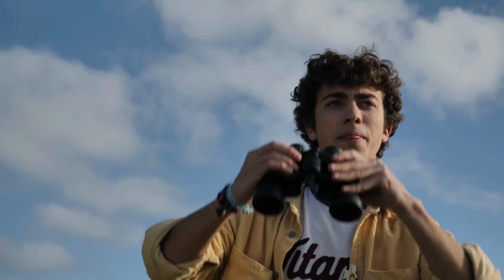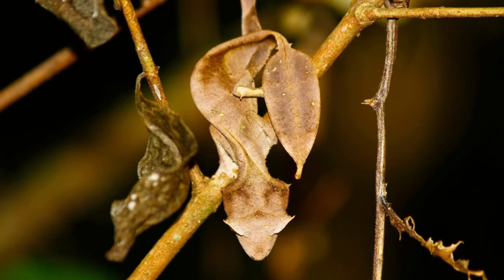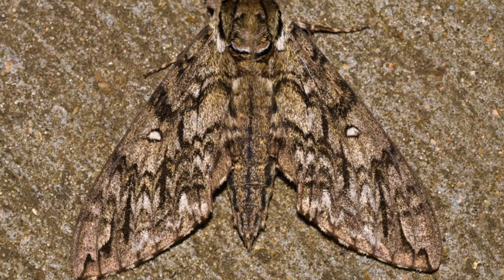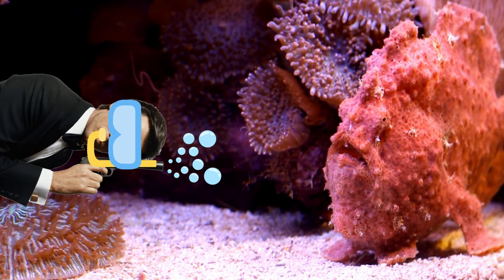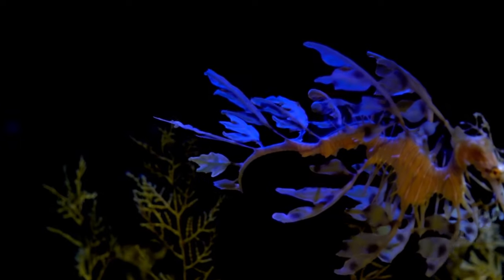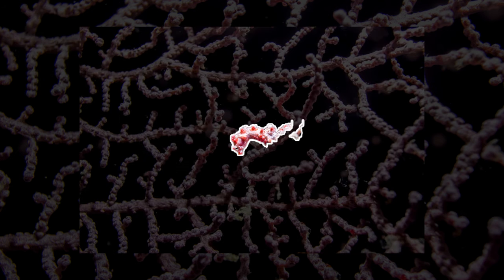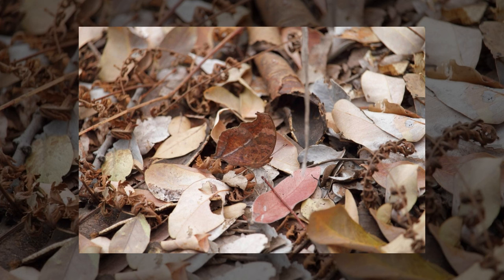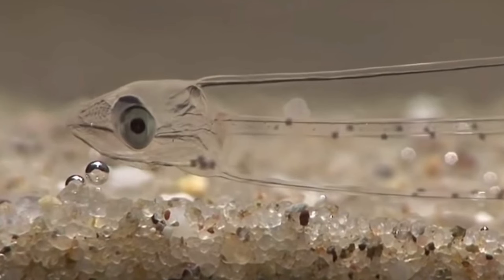TOP 10 Animals with Mind Blowing Camouflage | The Discovery Chronicle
🌿🔍 Prepare to be astonished by the ultimate animal illusionists and undercover agents in our riveting video!
 From the James Bond of the animal kingdom to Nature's Houdinis, we delve into the secrets of wildlife mimicry and camouflage tactics.
 Join us on this captivating journey as we unmask the true masters of disguise and reveal the mind-bending ruses that have even Hollywood stumped.
 Get ready to be amazed by these hidden marvels of the wild – watch now and discover the astonishing world of wildlife deception!"